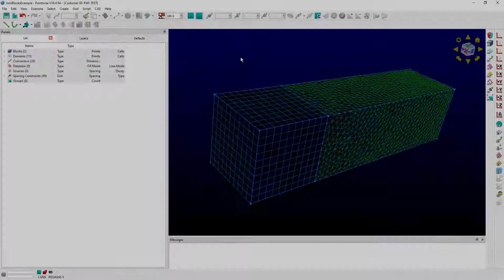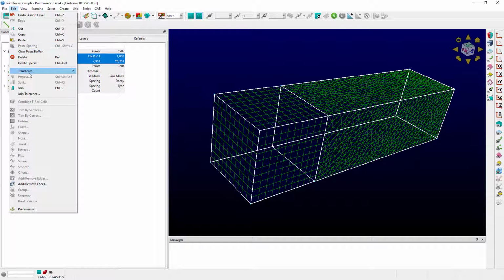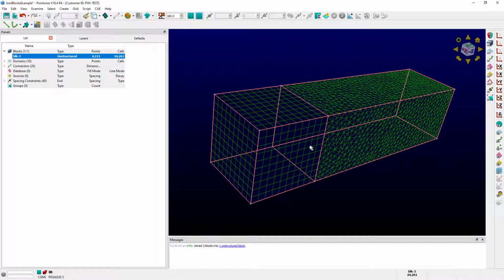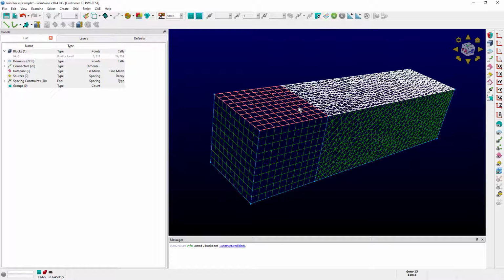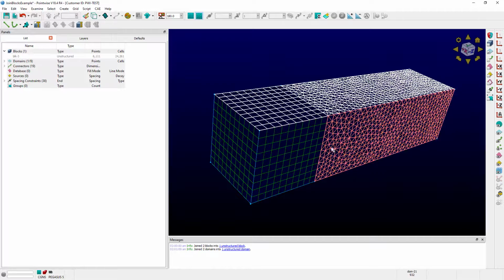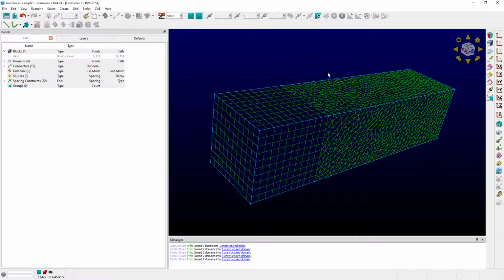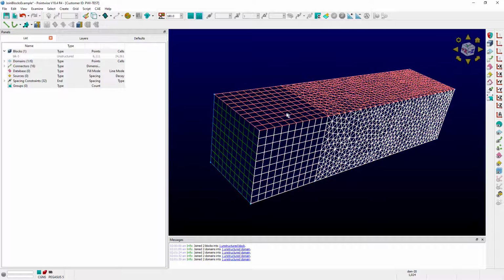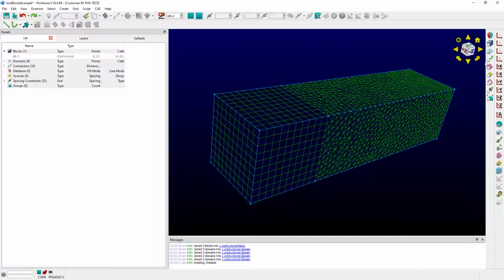How To Join Blocks In Pointwise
In this video, we demonstrate how to join blocks in Pointwise.